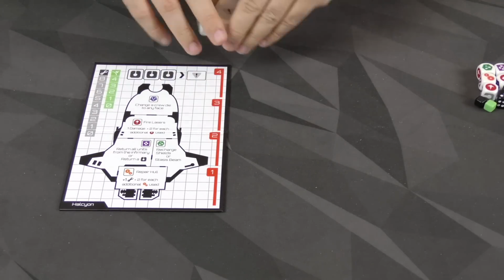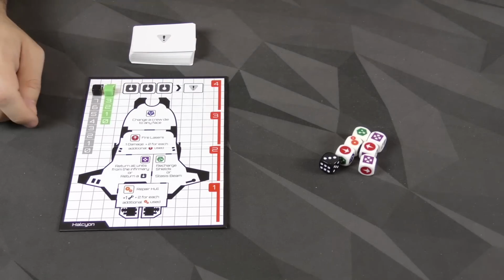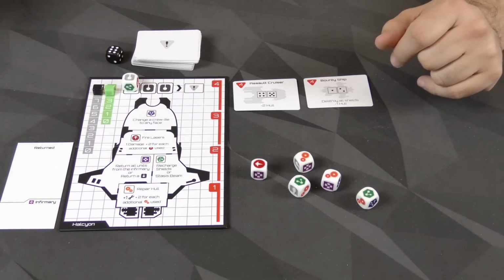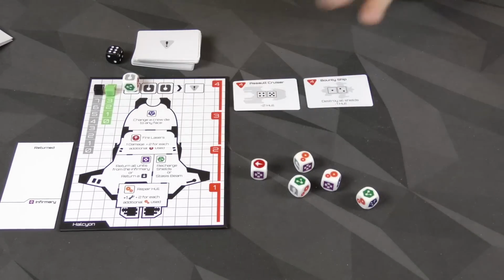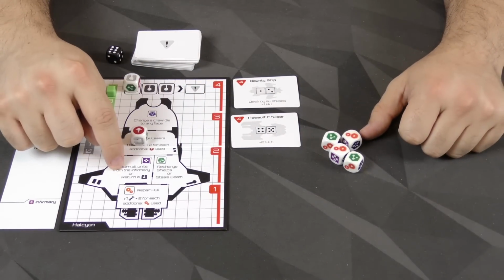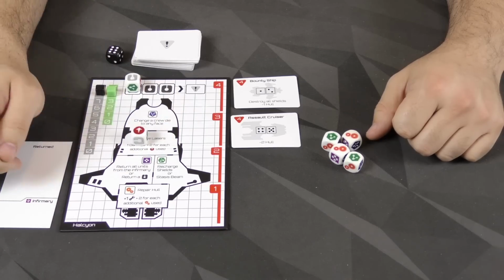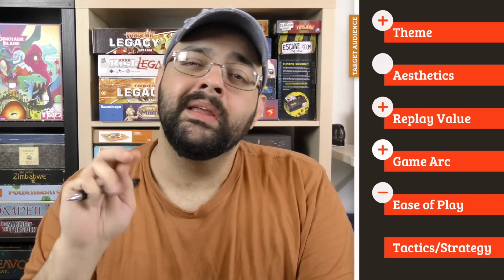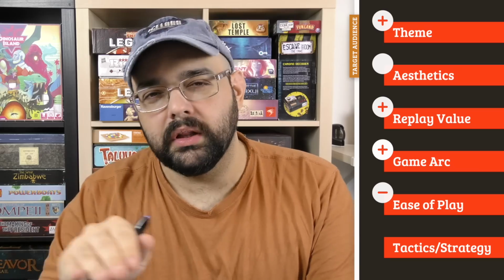Deep Space D-6 Review - with Zee Garcia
Zee goes on a solo mission in this dice placement sci-fi game.

00:00 - Introduction
00:59 - Game overview
08:37 - Final thoughts